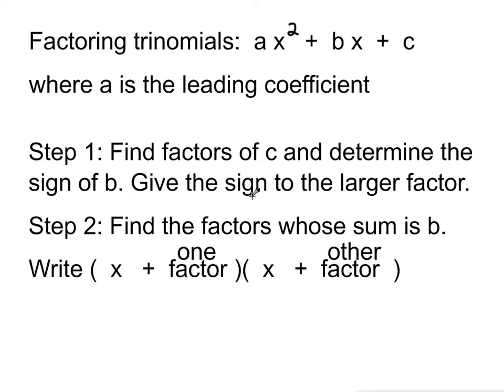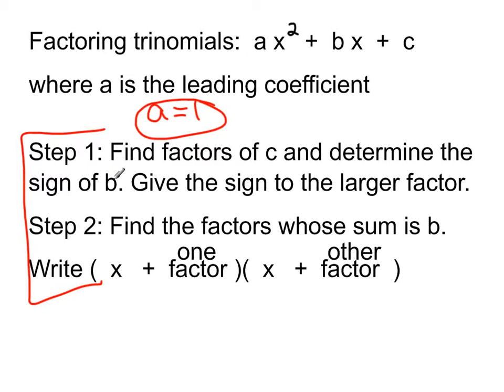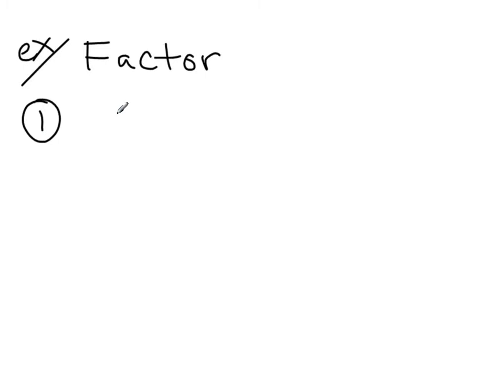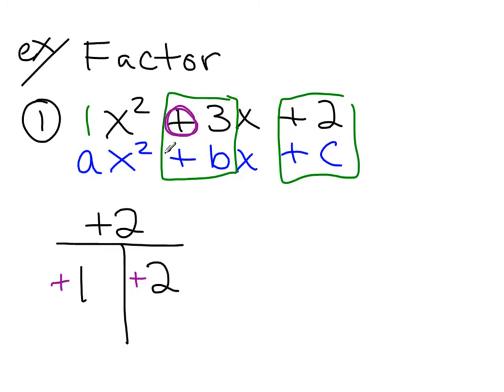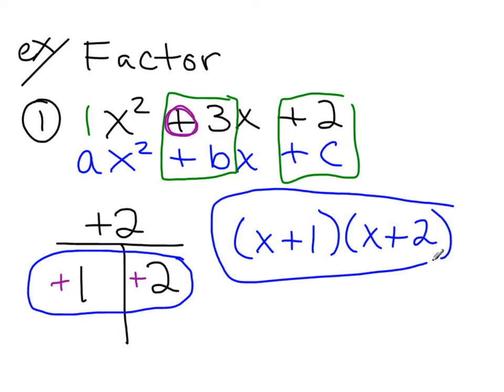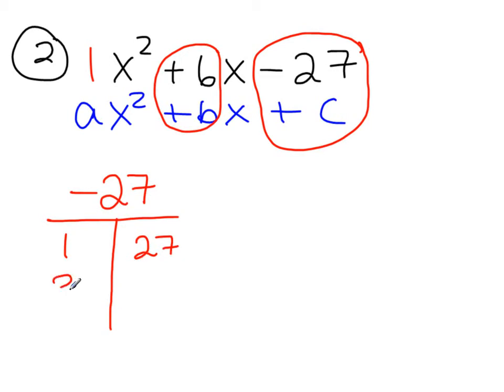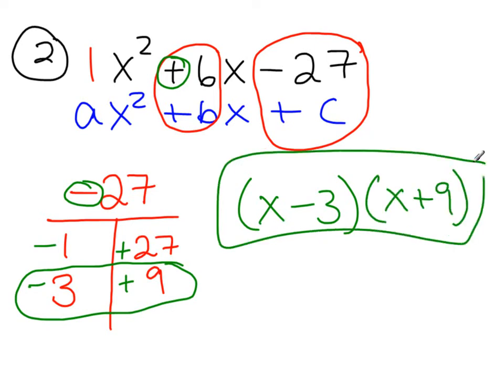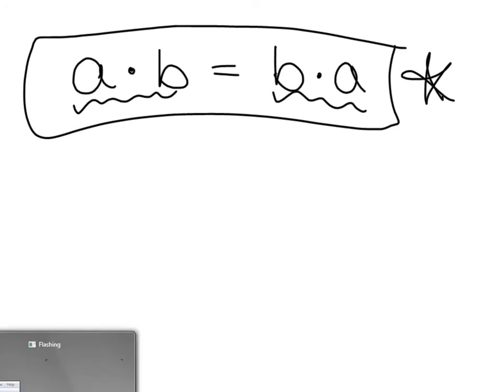Factoring Trinomials Part 1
Factoring trinomials with the leading coefficient being 1.